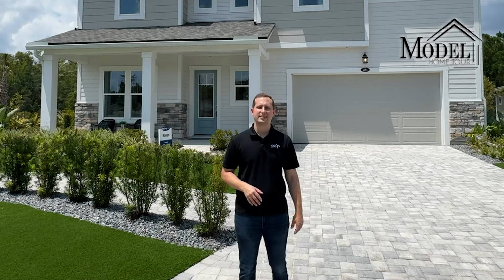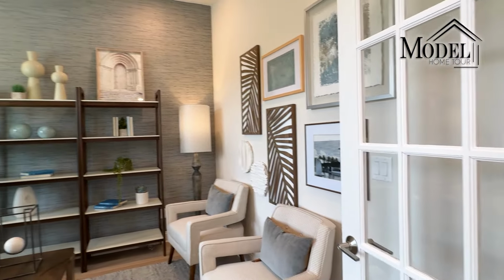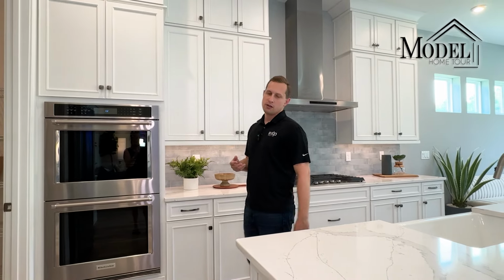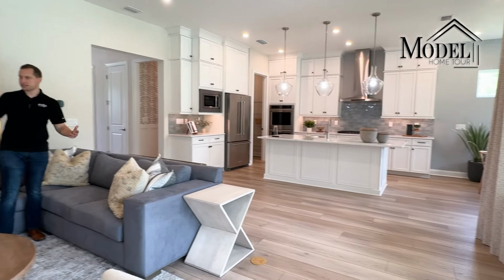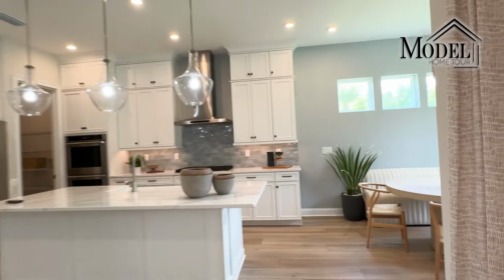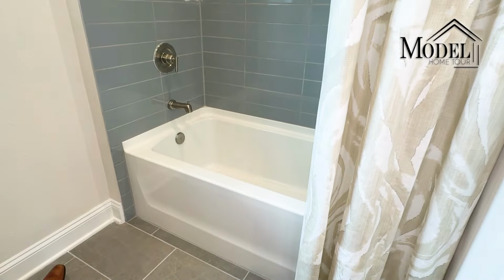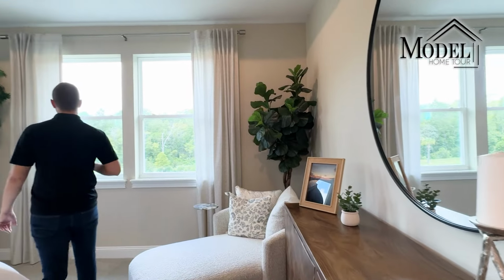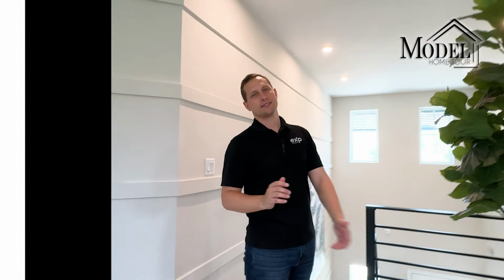Check out the New Construction Rowan Plan by Mattamy Homes in Rivertown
New Construction Homes in St Johns, FL at Rivertown! Welcome to another Model Home Tour, this week we're showcasing the Mattamy Homes - The Rowan Plan located in Rivertown in St Johns, FL.

Details:
The Rowan Plan features 👀
🛏️ 4 Bedrooms
🛁 2.5 Bathrooms
🚗 3 Car Tandem Garage
📏 Approx. 3,036 SqFt
💰 Starting in the mid $600,000's

We tour new construction homes for sale in the St Johns Area and showcase the newest model homes, communities, and home builders.

🤔 Thinking About Moving to Jacksonville, FL 🌴🌴🌴
🤝 Let Us Help 🤝
Justin Croy - Jacksonville Real Estate Expert

If this is your first time to this channel, and you want to know everything about living, eating, working, playing, and the pros and cons of living in St Johns, FL, then make sure you subscribe to our channel ▶ and tap the bell 🛎 for notifications when we drop new videos like this one about living in St Johns, FL.